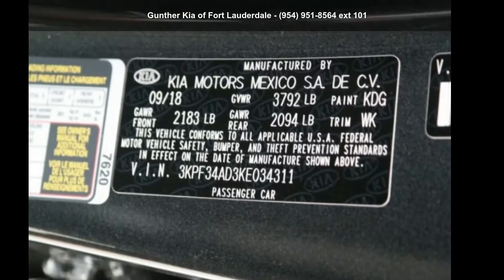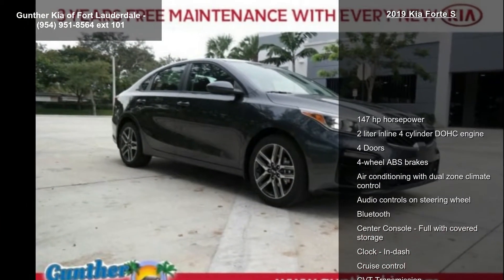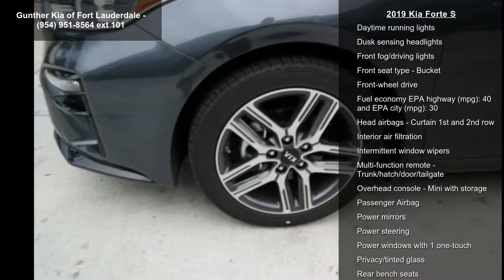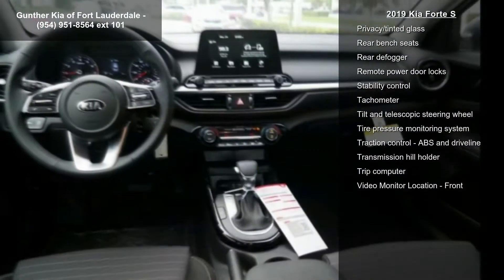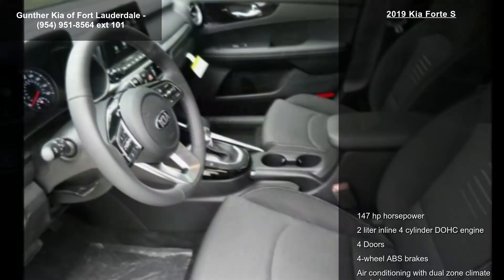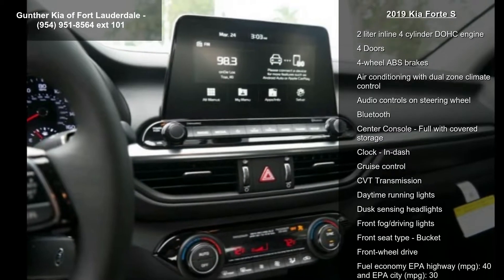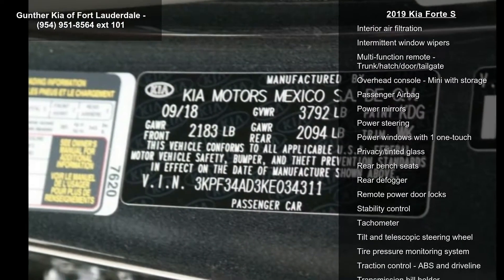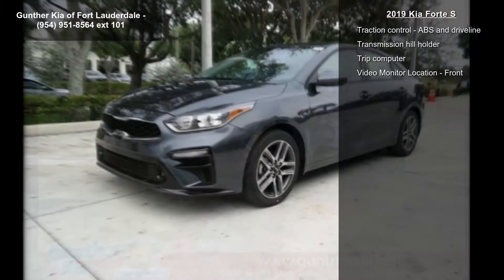2019 Kia Forte S